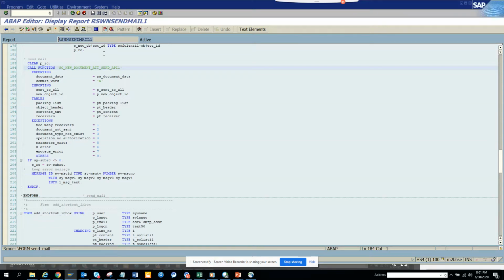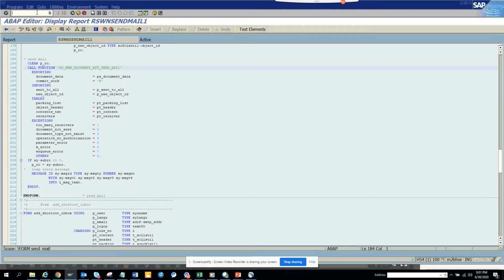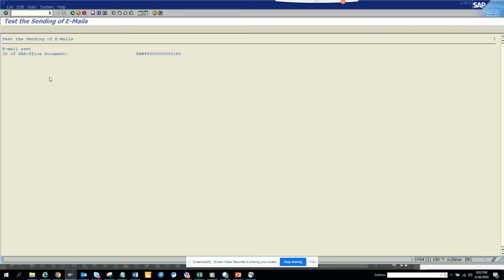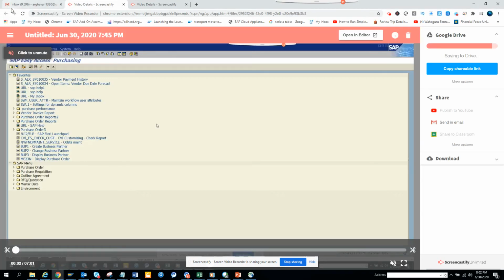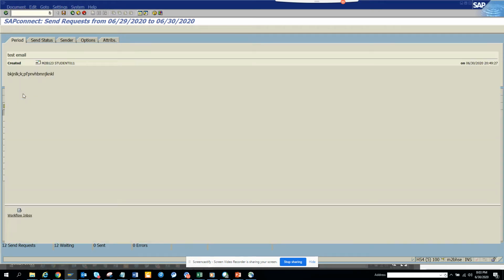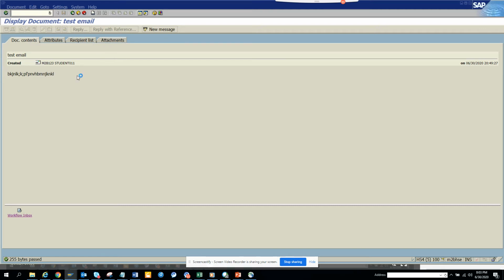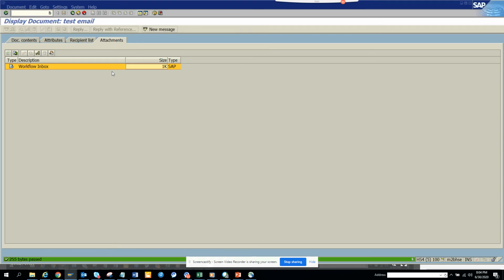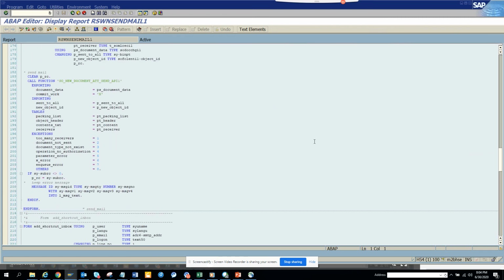SAP ABAP: Program to send email in sap ABAP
Program to send email in sap ABAP